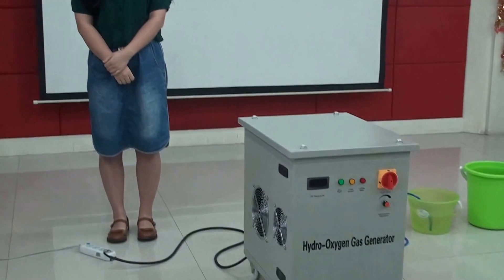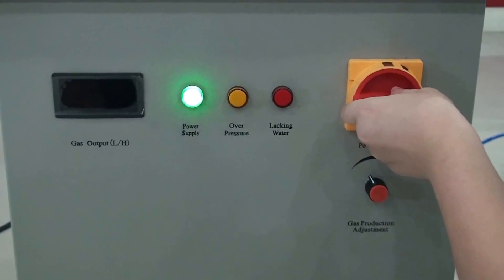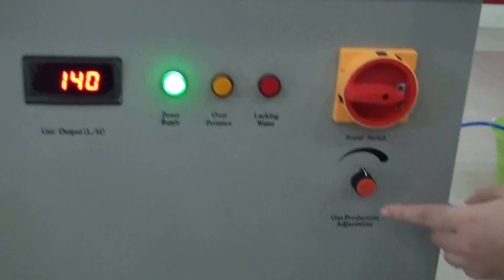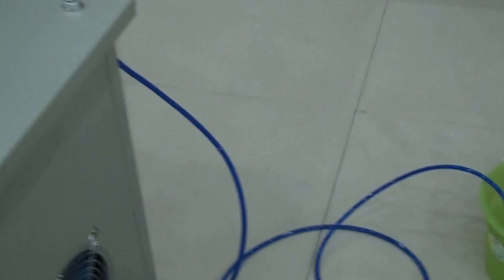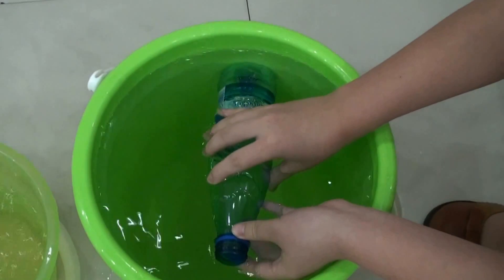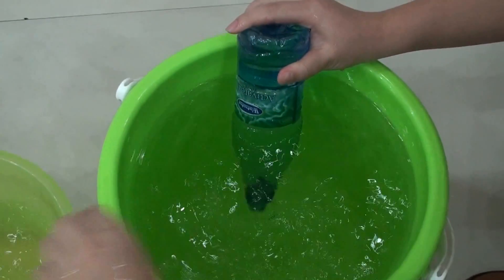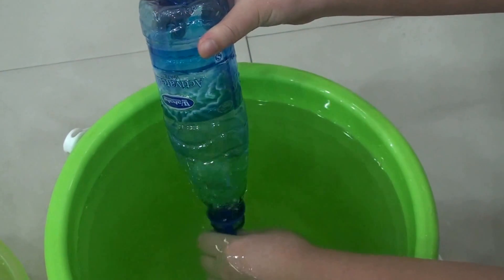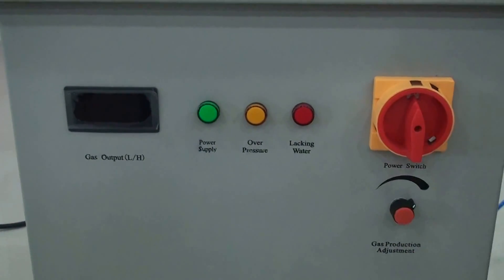hho generator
Advantage:
1.No longer need to use dangerous and expensive hydrogen cylinders.
2. High purity hydrogen (99.999%~99.9999%), stable output flow, safe and convenient to operate, various alarm devices (overpressure alarm, water shortage alarm, water accumulated alarm).
3.Easy to operate, safe and reliable, generating hydrogen through electrolyzing pure water, switching  power on to produce gas(available for several sets of gas chromatography).
4. High electrolysis efficiency. Gas purity and output flow will stay regular under continual use.
5. High reliability, easy to maintain.
6. No corrosion and pollution.
Application:
1. Cutting metals by oxygen flame
2. Gas welding and flame spray painting
3. Thermal processing of jewelry, especially good for platinum as oxy-hydrogen flame contains no carbon
4. Fine cutting, fusion, repair and local thermal processing of delicate metal parts.
5. Direct fusion of fine copper wire and enameled wire
6. Removals of carbon deposit in the combustion chamber of internal combustion engine such as cars
7. LED chip integration
8. The thermal processing of glass and quartz glass
9. Surface polishing of organic glass
10. Computer wire peeling
11. Burn with other fuels together for boilers, cooking stoves, melting metals.
What is the oxyhydrogen generator for boiler?

Oxy-hydrogen gas Generator is Energy Saving and no pollution product.
It consumes water and electricity, electrolyze water into H2 and O2,
 we can use H2 and O2 as source of flame replacing acetylene or natural
gas or other fuel.
HHO generator applied in boiler will help the boiler make complete
combustion, and increase fuel efficiency between 10% to 30%, reducing
emission minimum by 60%.

what kind of technology can change water into fire?

1. The principle is based on the theory of electrolysis.
2. To electrolyze water into pure hydrogen and oxygen.
3. Oxy-hydrogen helps boiler complete combustion, which is economical,
reliable, safe and environmental

What is the Advantages of our oxyhydrogen generator?

Low Cost & Maximum Economy
Oxy hydrogen gas is generated only using electricity and pure water.
The cost of electricity and water reduces more than 40% compared with LPG,
 Propane, and Acetylene fuel.
Both economical and practical. Energy Saving more than 30% compared
with traditional LPG, Propane, and Acetylene fuel.

High Temperature & high-energy
Oxy-hydrogen flame is straight, little heat loss and high efficiency.
The heat of 1kg hydrogen is 34000Kcal, triple gasoline. Hydroxide flame’s
 temperature is up to 2800 degrees, which is higher than conventional liquid gas.
What’s more, the temperature is adjustable.

Maximum Safety
hho Gas is light and dissipates rapidly into the atmosphere compared to
acetylene, which is dense and seeks ground level.
Multiple safety devices, including overheating and in-sufficient water
 cut-off switches, will automatically turn off power to ensure the safety
 of both equipment and user.

A Healthier Working Environment
0 toxic fumes and 0 emissions of carbon based emissions.

Environmentally Friendly
hho Gas produces zero pollution when burning, while hydrocarbon-based
fuel gases pollute the environment.

Why we use oxyhydrogen generator for boiler?

HHO generator applied in boiler will help the boiler make complete combustion,
and increase fuel efficiency between 10% to 30%, reducing emission
minimum by 60%.